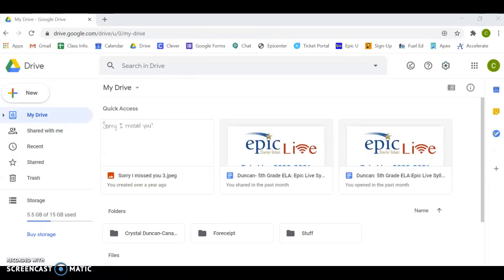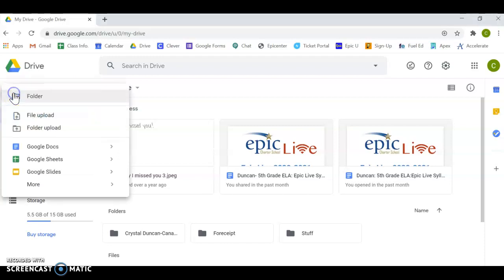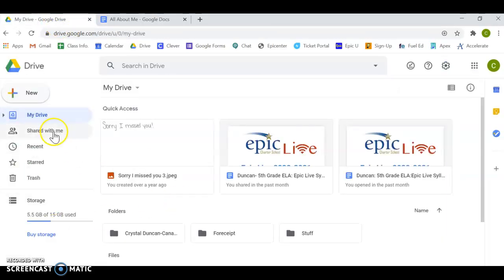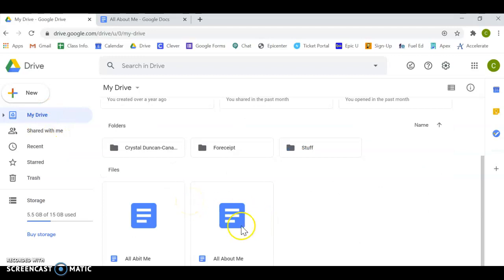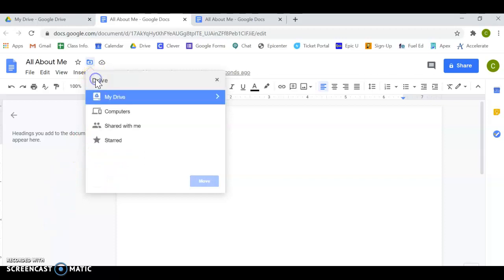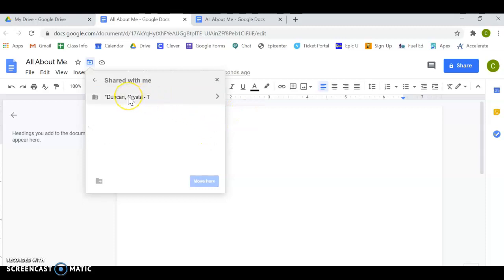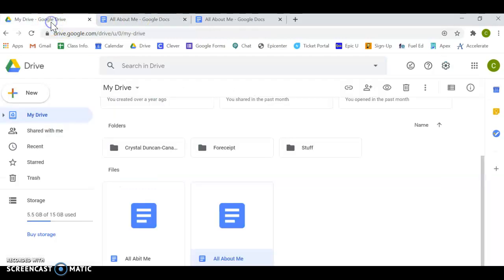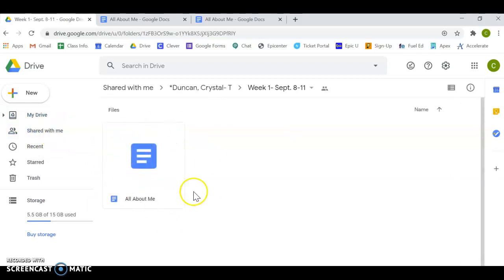How to add from your drive to shared folder